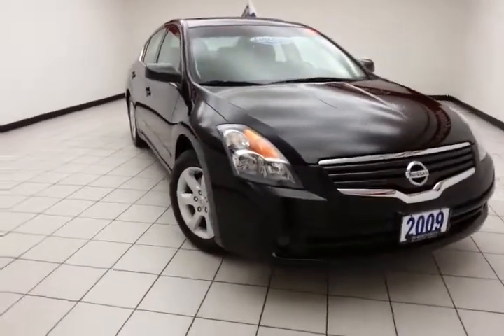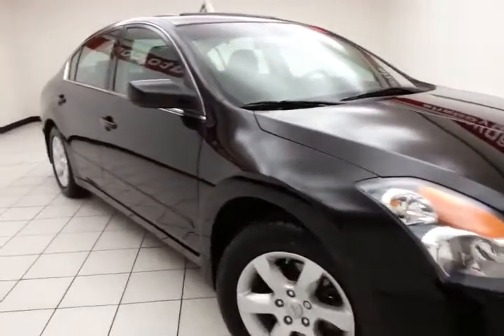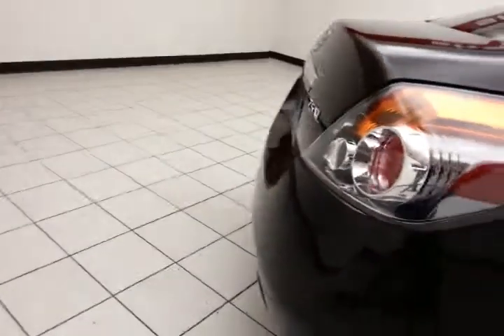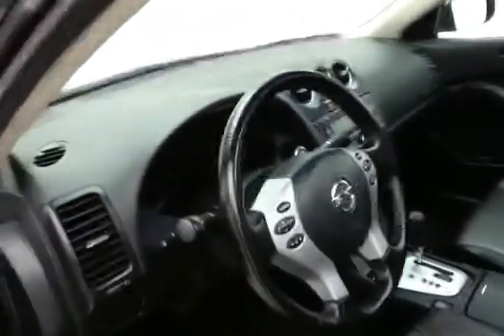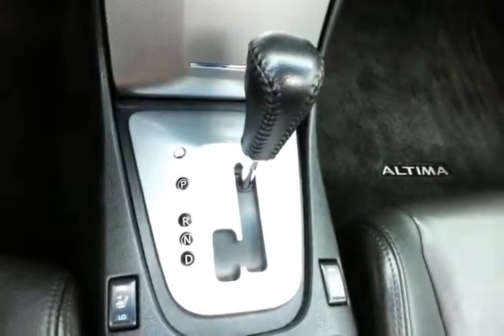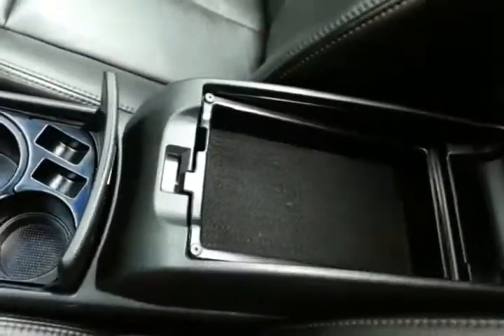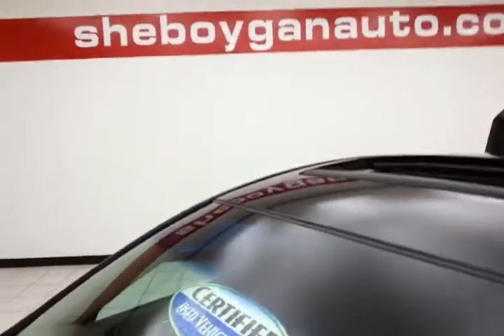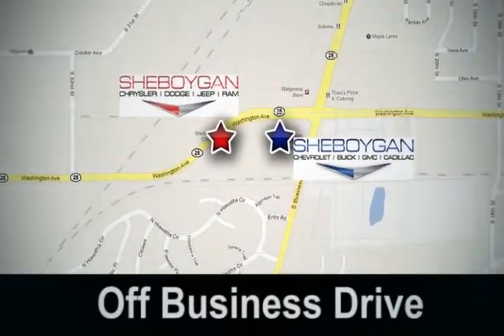2009 Nissan Altima Oshkosh WI Sheboygan, WI Z2341XXA - SOLD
Year: 2009
Make: Nissan
Model: Altima
Trim: 2.5 S
Engine: 2.5L 4 cyls
Transmission: Continuously Variable (CVT)
Color: Super Black
Mileage: 58061
Stock #: Z2341XXA
VIN: 1N4AL21E59N525112
Fun and sporty!!! This tried-and-trued Altima seeks the right match. Standard features include: 2.5 SL Package - Includes Heated Driver & Front-Passenger Seats HomeLink (R) Universal Transceiver Driver's Power Lumbar Support Leather Wrapped Shift Knob Premium Metallic-Look Interior Finishers 2.5 SL Badging Leather Appointed Seats. Includes illuminated console lighting Convenience Plus Package - Includes 1-Touch Power Sliding Glass Moonroof w/Tilt (Includes open/close sliding tinted glass auto-reverse and sliding sunshade) Wheels: 16' Alloy Remote power door locks Power windows with 1 one-touch CVT Transmission 4-wheel ABS brakes Air conditioning Cruise control Multi-function remote - Trunk/hatch/door/tailgate Power mirrors Head airbags - Curtain 1st and 2nd row Passenger Airbag 2.5 liter inline 4 cylinder DOHC engine Tilt and telescopic steering wheel 4 Doors Front-wheel drive Fuel economy EPA highway (mpg): 31 and EPA city (mpg): 23 Tachometer External temperature display Keyless Ignition - Doors and ignition Front seat type - Bucket Rear bench seats Intermittent window wipers Privacy/tinted glass Speed sensitive window wipers Interior air filtration Clock - In-radio display Overhead console - Mini with storage Trip computer Speed-proportional power steering Rear defogger Center Console - Full with covered storage... Are you looking for a Dealership you can trust and actually enjoy your car buying experiencea€¦look no further. Our Mission Statement is to treat our customera€TMs with enthusiasm in providing automotive products and services that exceed your expectations. Now many dealers may say things like this however at Sheboygan Chevrolet Chrysler we a€œwalk ita€ with pride! Our Sales personnel are non-commissioned which means we pay their wages not you! Having trouble finding that perfect vehiclea€¦please allow Sharon or Steve in our Internet Department help find it for you!

Address:
3400 S. Business Drive